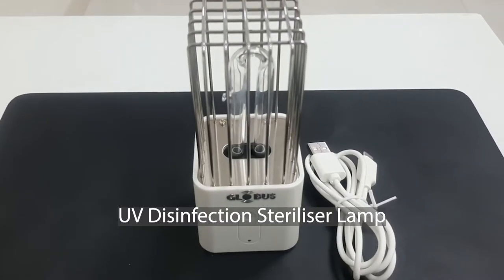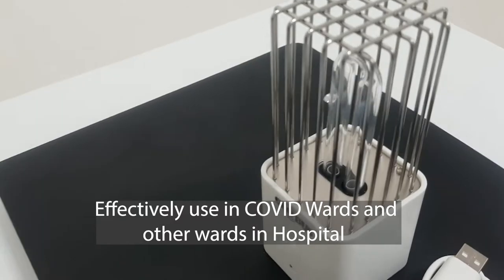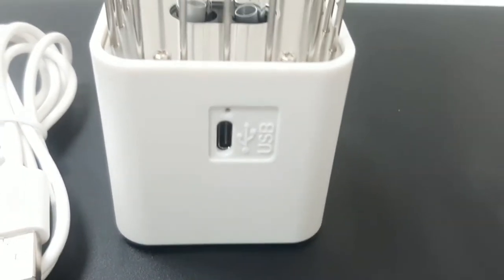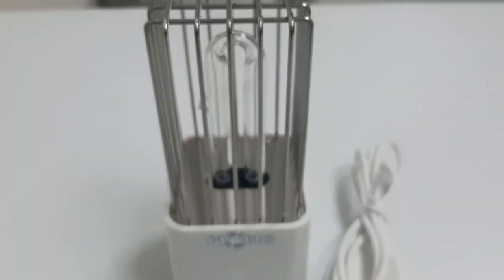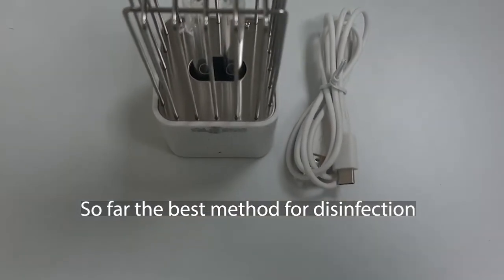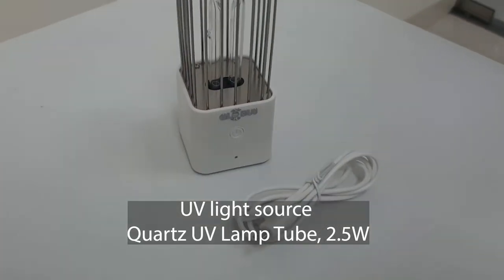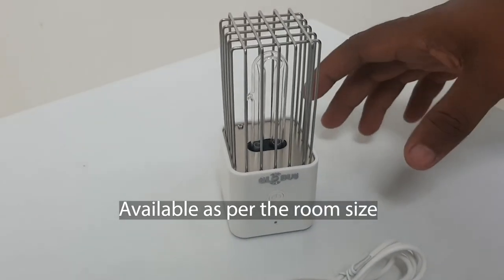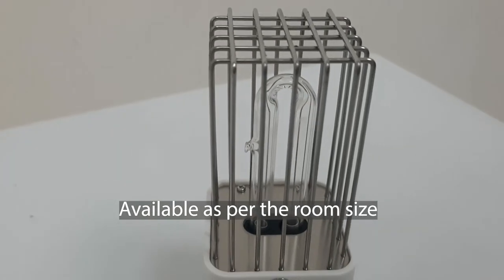UV Disinfection Steriliser Lamp - Demo